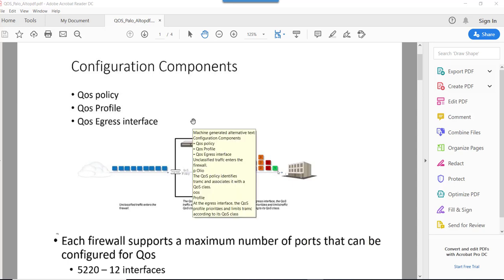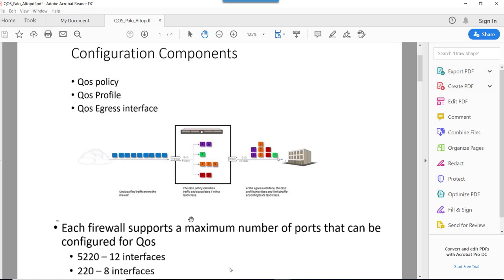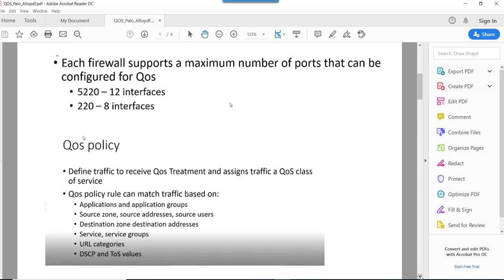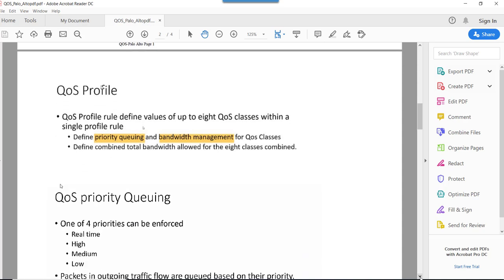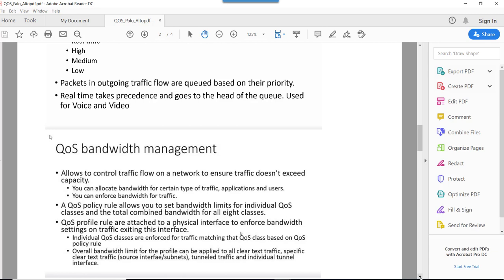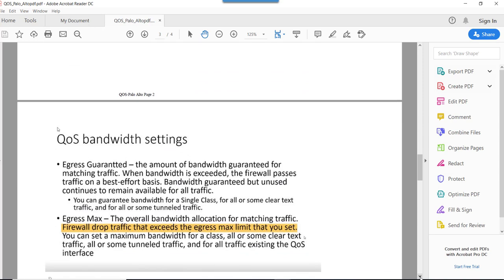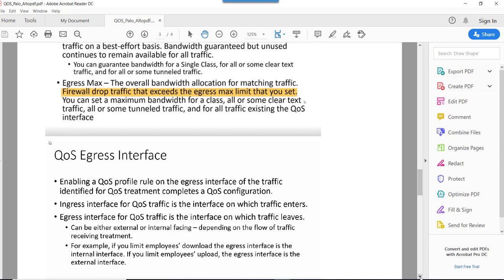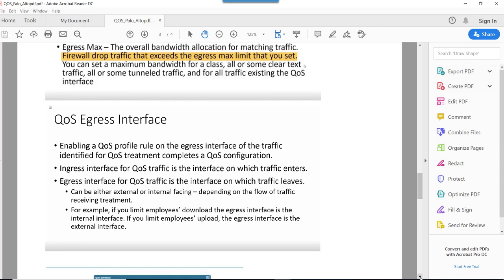Step By Step QOS On PaloAlto Part 1 - Video 1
This  is introductory lecture for QOS on Palo Alto Firewall.